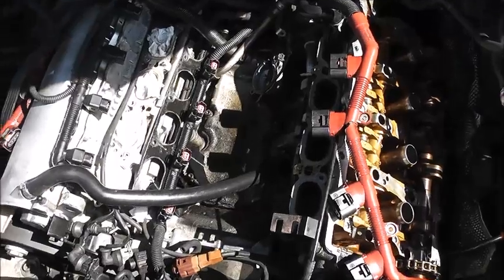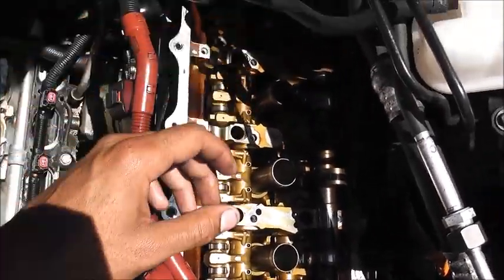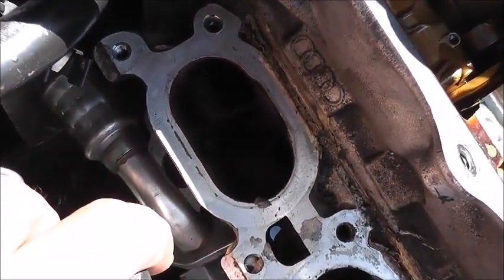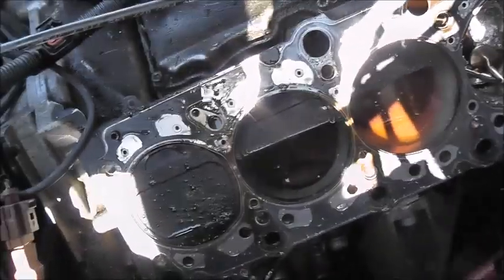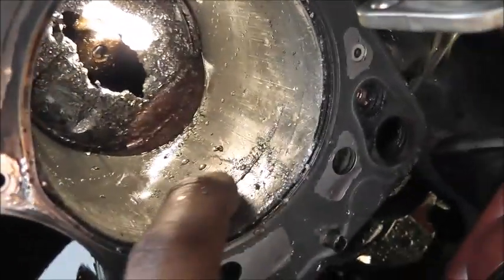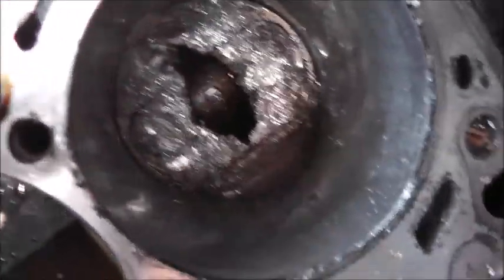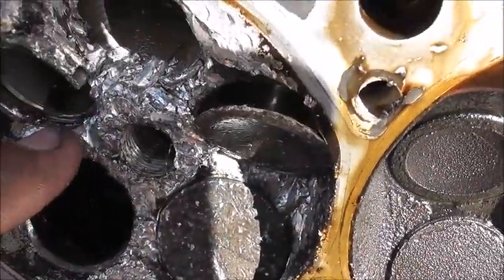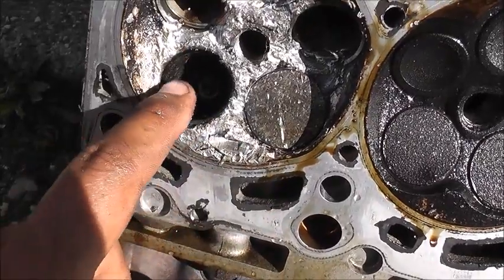My Audi A8 engine has blown Pt2: Damage assesment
pt 2 of the tragedy that is my car! i show some of the damage that has happened so far